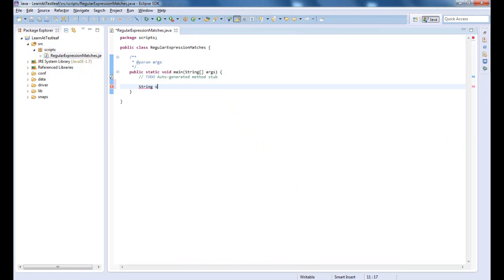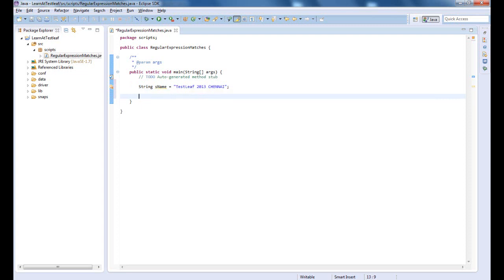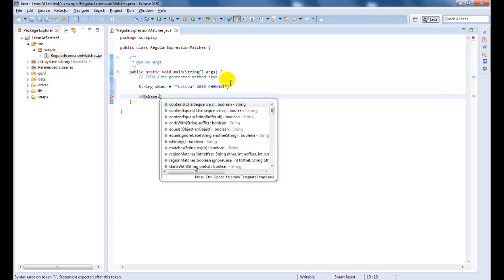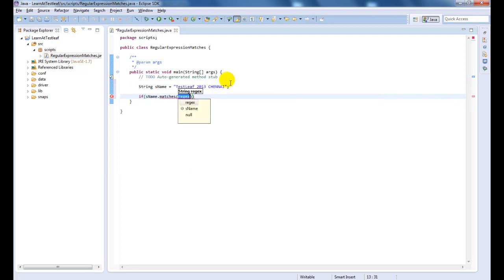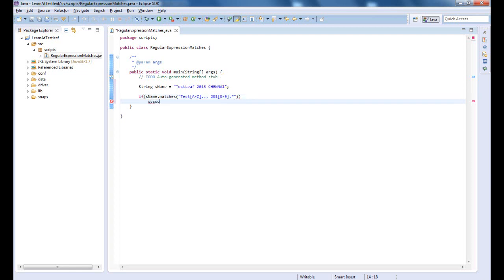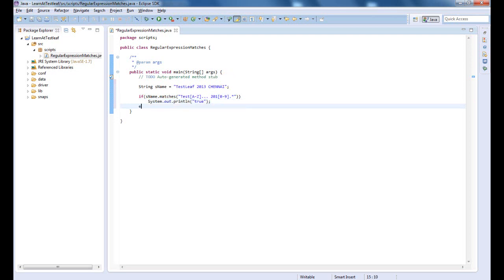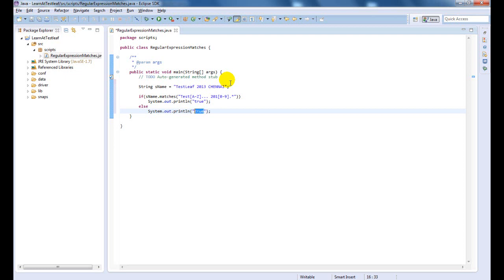How to use regular expression using Java for Selenium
Example of Regular expression